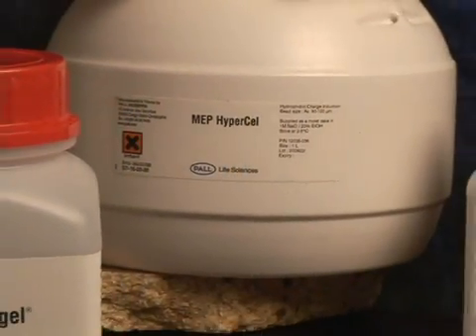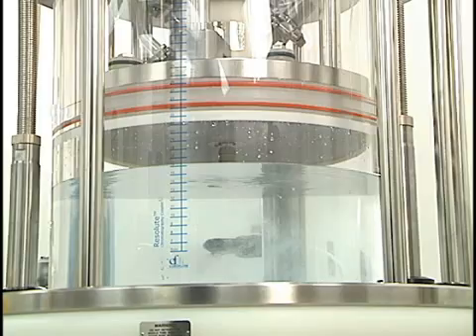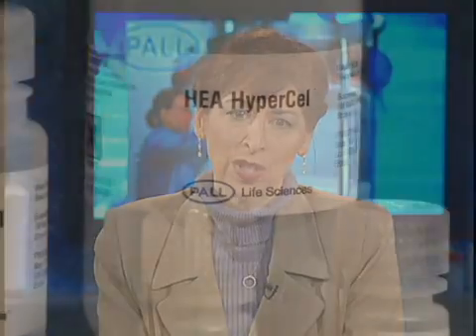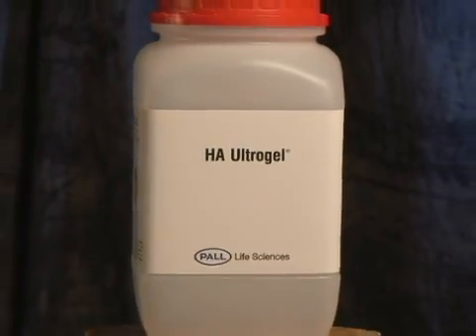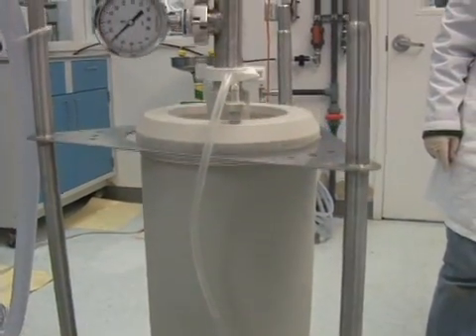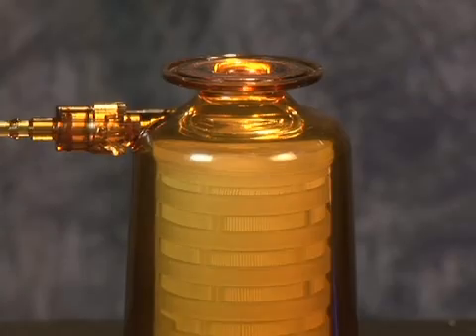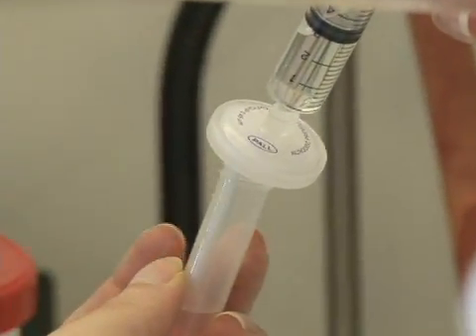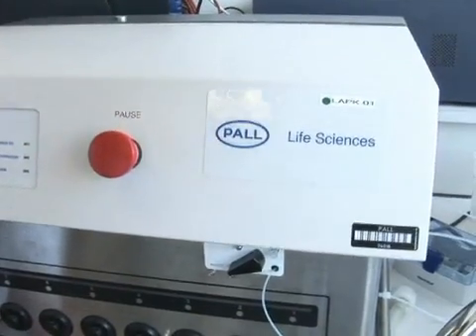PALL - Chromatography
Short segment of PALL speaking about Chromatography